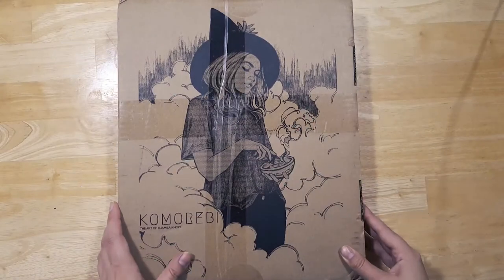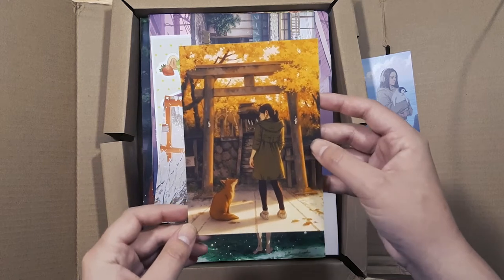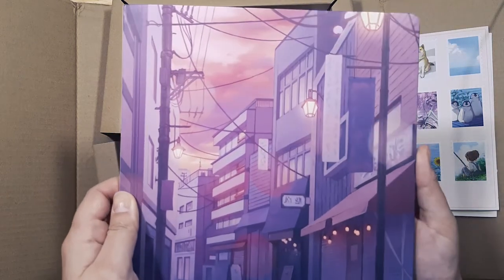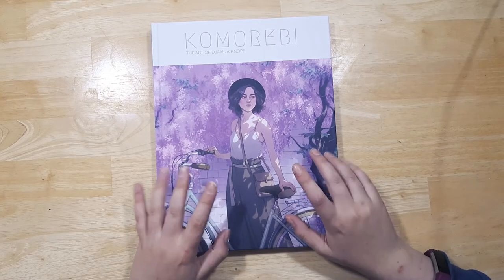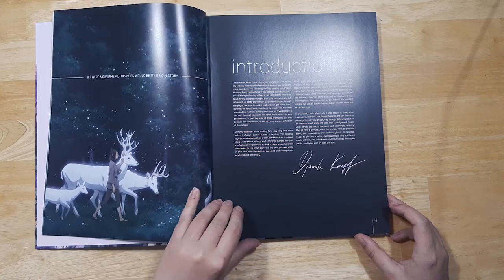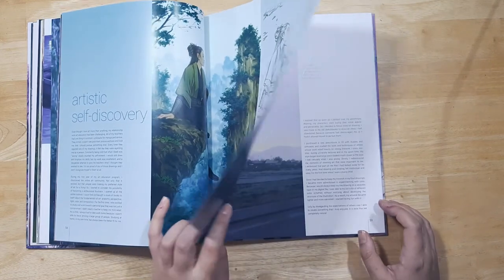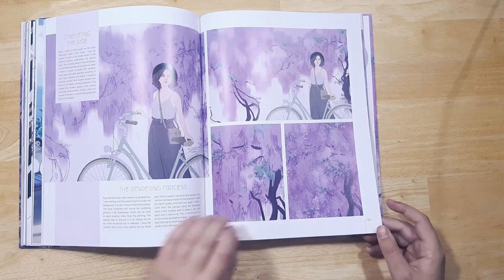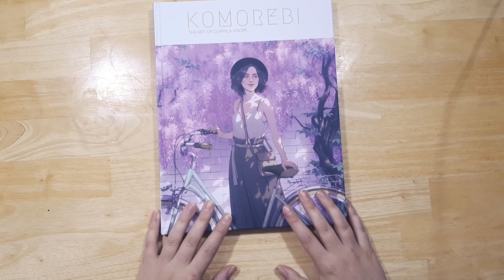KOMOREBI BY DJAMILA KNOPF - Kickstarter Artbook Unboxing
Hi everyone! Welcome to an unboxing video of Komorebi, the artbook by Djamila Knopf, featuring Kickstarter rewards! This was filmed back in 2020 so needless to say the Kickstarter is not available anymore. However I thought you all might still enjoy a flick through of the book incase you were planning on picking it up yourself. It is definitely up there as one of my favourites in my collection! Feel free to put me on in the background and draw with me~🌸

✧ - ✧ - ✧ Social Media ✧ - ✧ - ✧

✧ - ✧ - ✧ Materials ✧ - ✧ - ✧

✧Newer Photography Lights
✧Avantree Gooseneck Tripod

✧ - ✧ - ✧ Music ✧ - ✧ - ✧